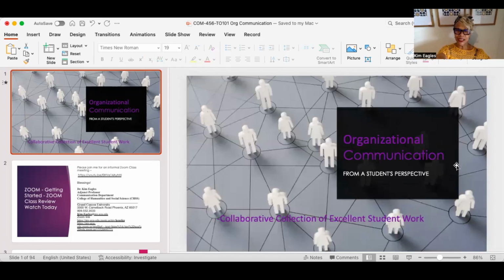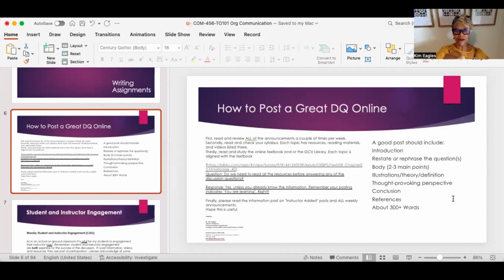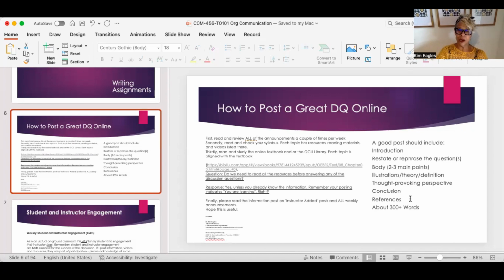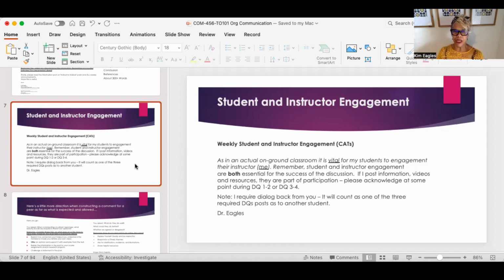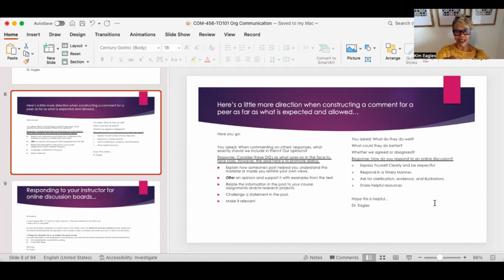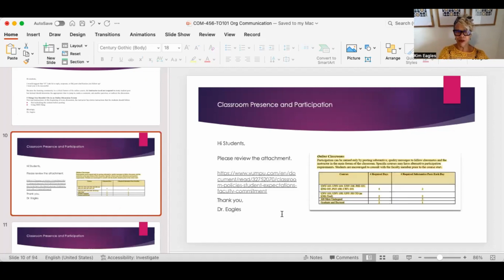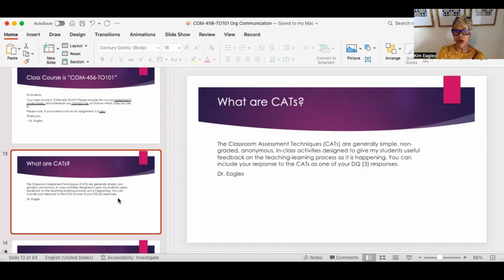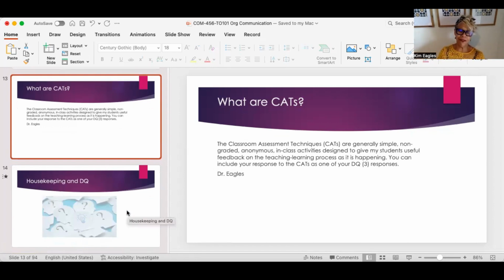Welcome to COM 456 TO101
Welcome to Dr. Kim Eagles Organizational Communication Course COM-456-TO101 as she introduces and defines an organization in today's global landscape. Moreover, discover how organizational communication differs from other types of communication.